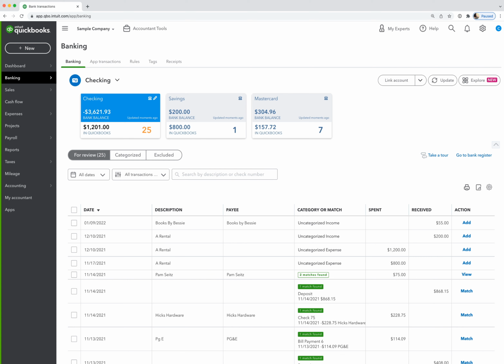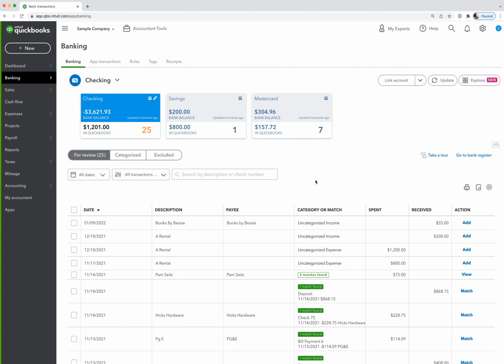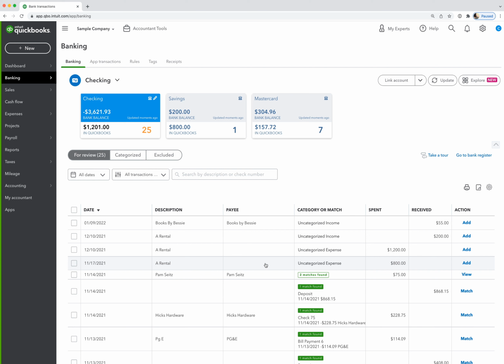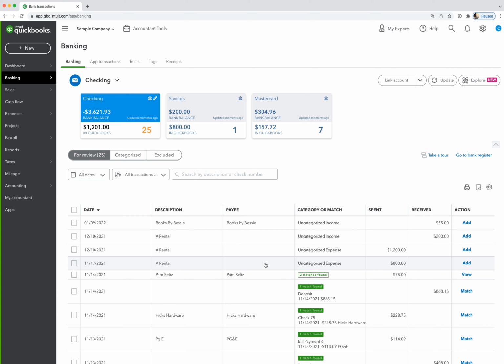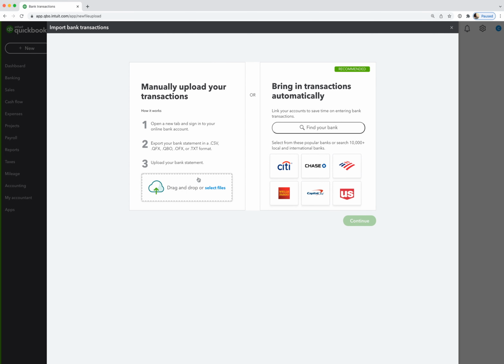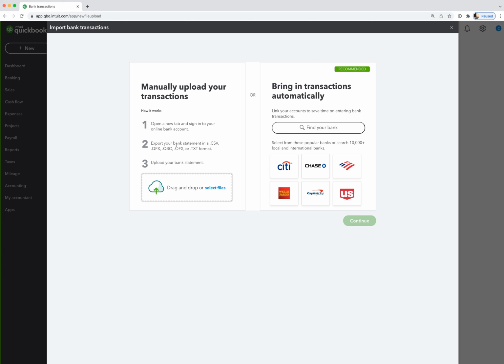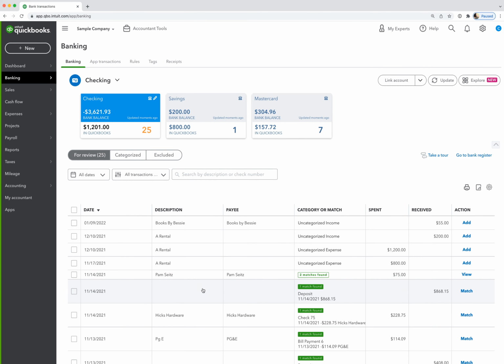Manually Upload Banking Data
There may be times when QuickBooks Online doesn't properly sync your bank data with the software. In this case, it is necessary to manually import bank data into QBO. Learn how to retrieve the proper file from your bank for uploading.